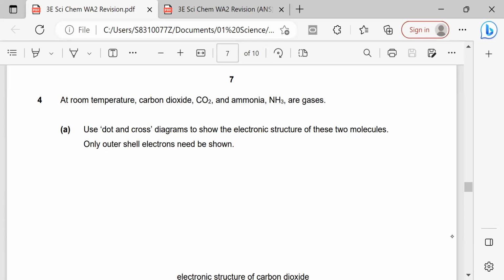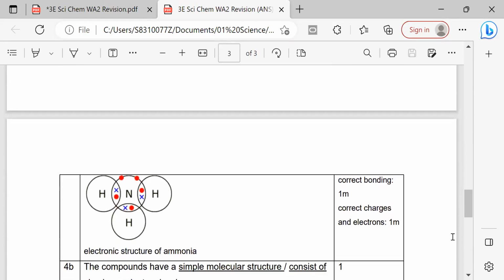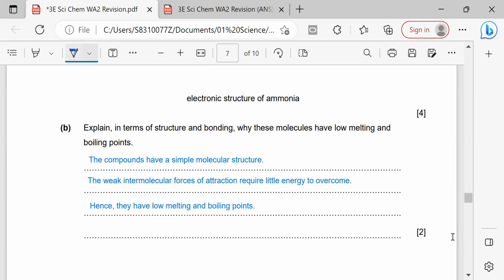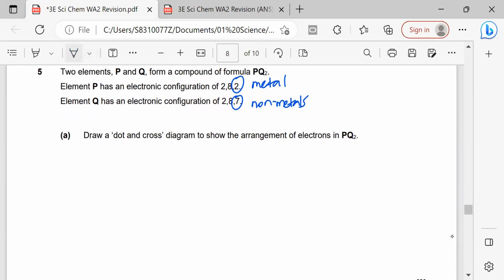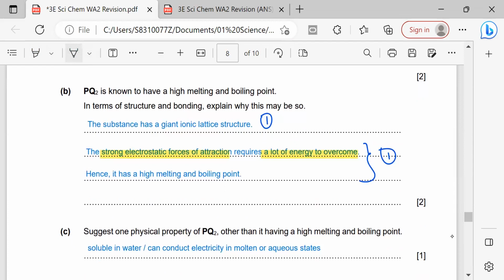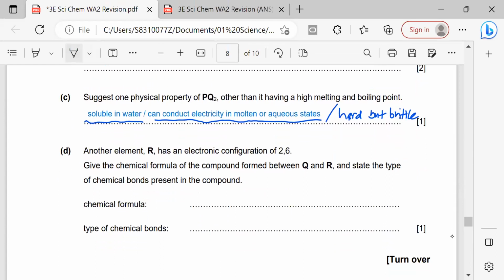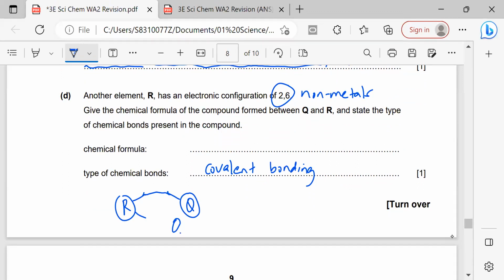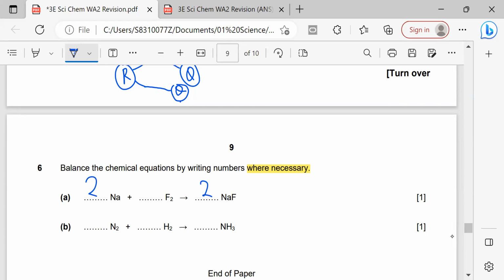WA2 Revision Paper Part 3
This video gives a brief explanation of the last few questions (4 to 6) in Section B of the WA2 Revision Paper.